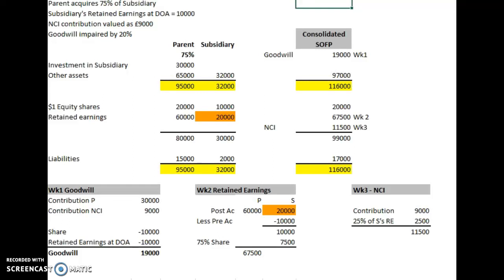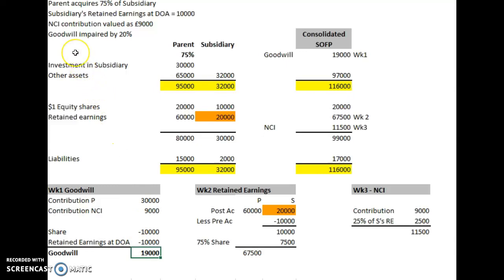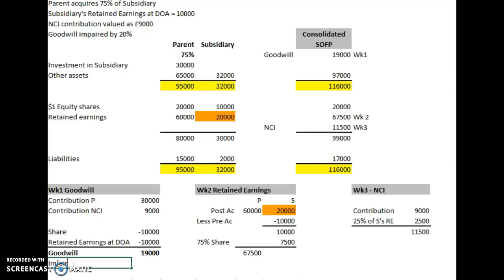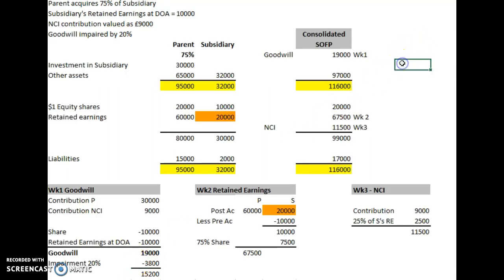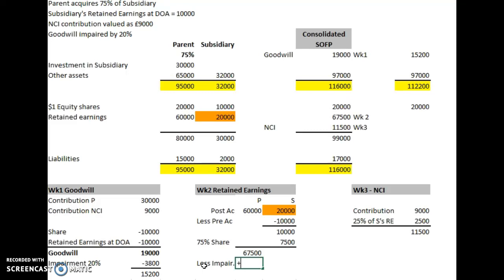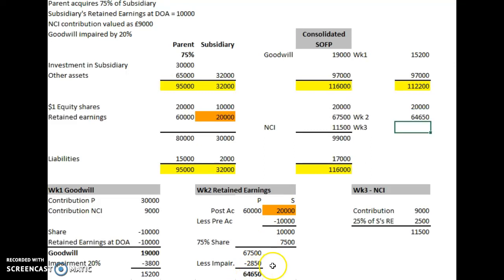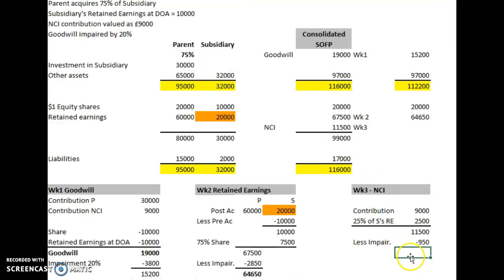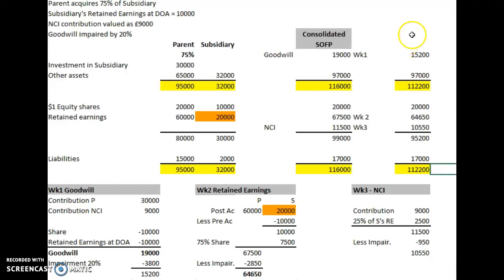ACCA F7 - Consolidated SOFP #7: NCI + Impaired Goodwill Ex.1